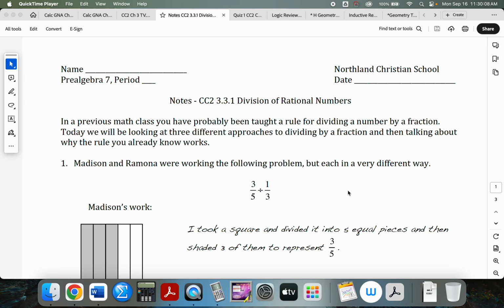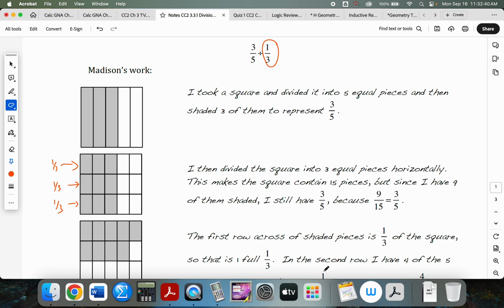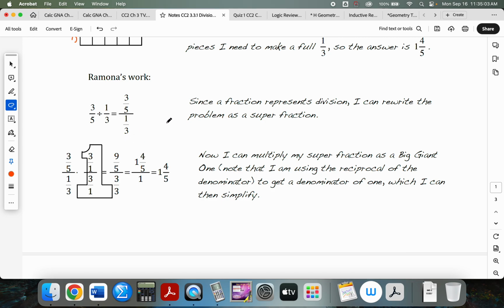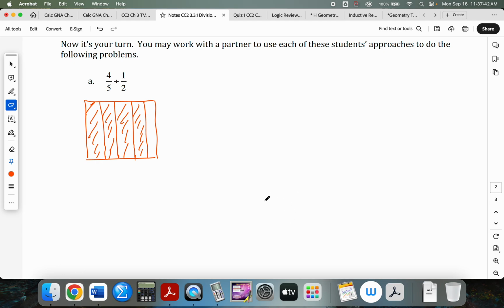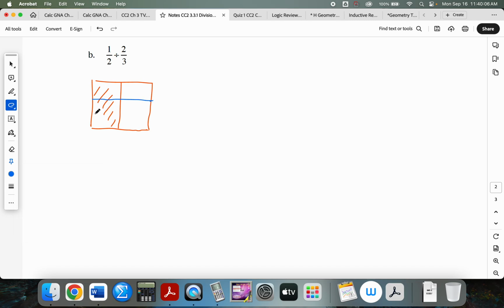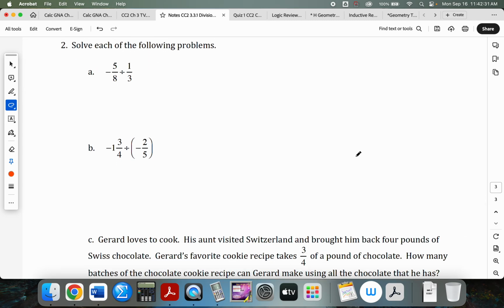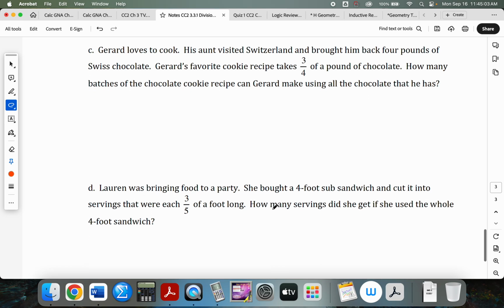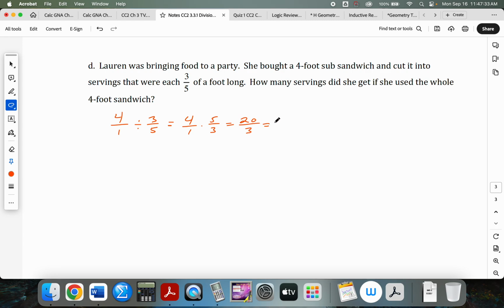Pre Alg Sep 16